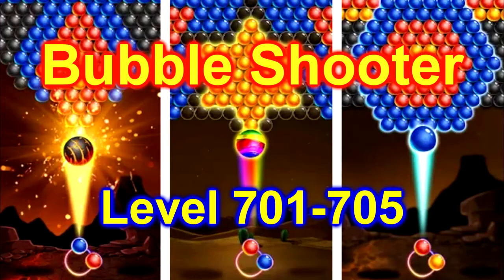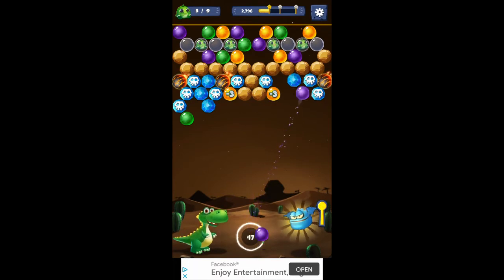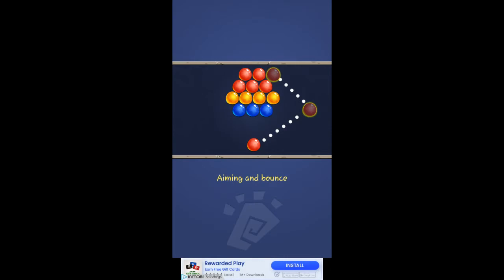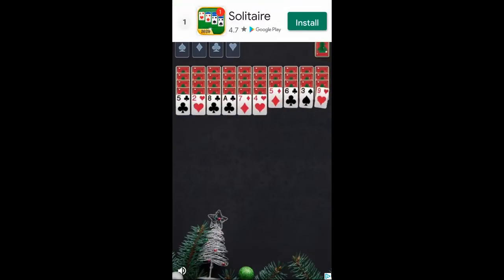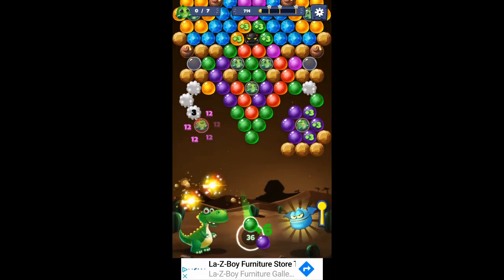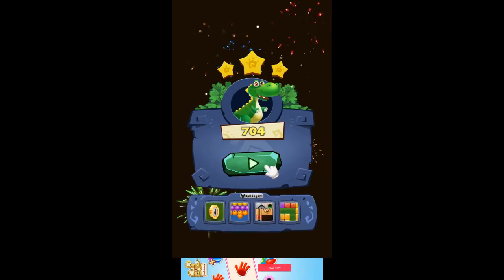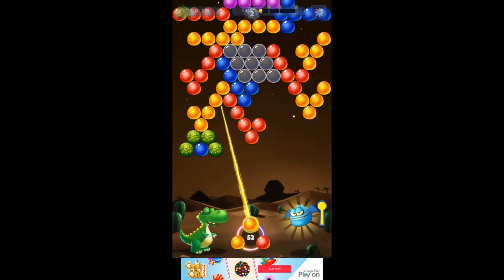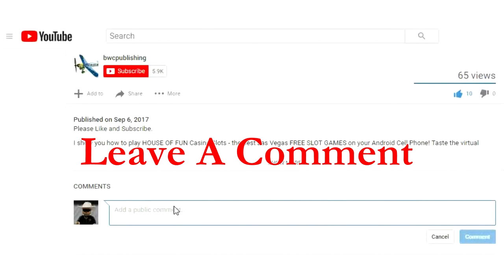Bubble Shooter Level 701-705 Fun Game On Cell Phone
Over 2000 free levels with free boosters to play!

Shoot and pop bubbles to blast and get high score!

How to Play:
* Shot bubble bullets to other bubbles!
* Bullets will pop color matched Bubbles!
* Make them all explode!

Features:
* Accumulate bubble energy to get different Items or Skills.
* We have many amazing Items and Skills combinations are waiting for you to explore.
* They will help you to overcome difficult Levels and Achieve higher score!
* The whole process will be very interesting!

I have some other Bubble Shooter videos. Check them out and see which one you like the best. Leave me a comment which one you like better: